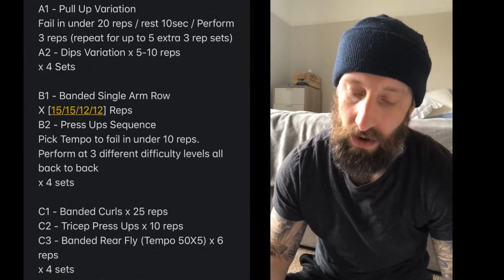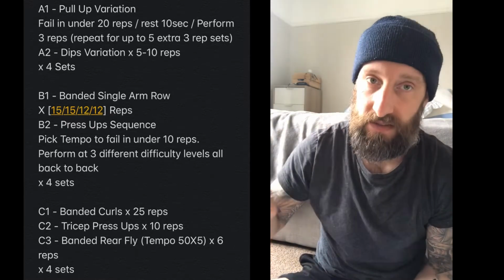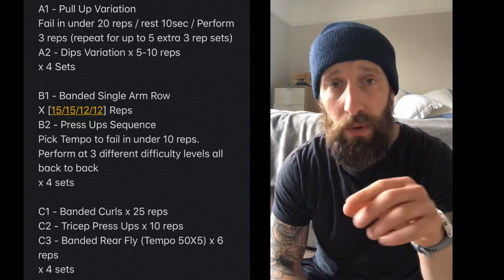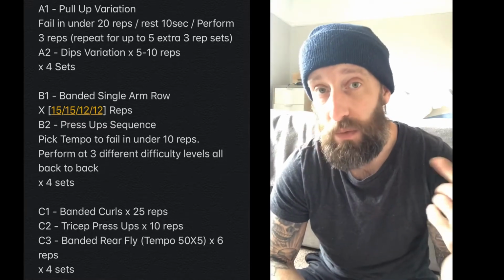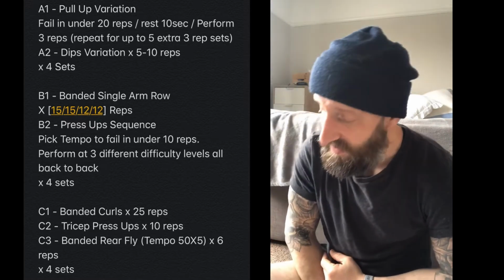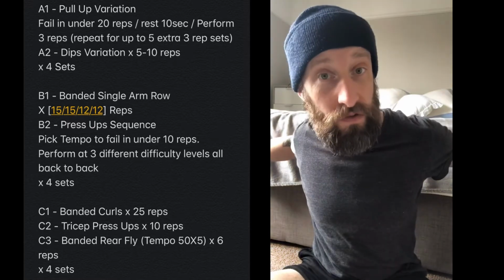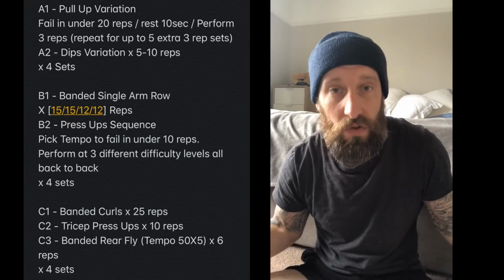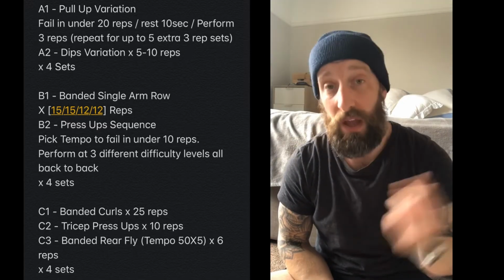Upper Body Home Workout - 12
Session 12
Upper Body B

A1 - Pull Up Variation
Fail in under 20 reps / rest 10sec / Perform 3 reps (repeat for up to 5 extra 3 rep sets)
A2 - Dips Variation x 5-10 reps

B1 - Banded Single Arm Row
X [15/15/12/12] Reps
B2 - Press Ups Sequence
Pick Tempo to fail in under 10 reps. Perform at 3 different difficulty levels all back to back

C1 - Banded Curls x 25 reps
C2 - Tricep Press Ups x 10 reps
C3 - Banded Rear Fly (Tempo 50X5) x 6 reps

Get To It!!

Stay Sweaty!